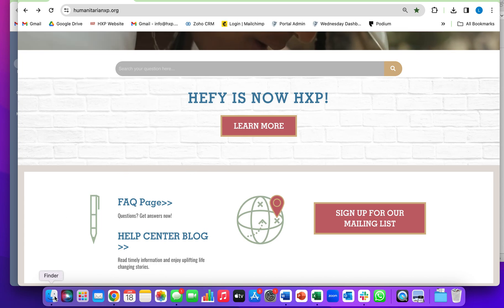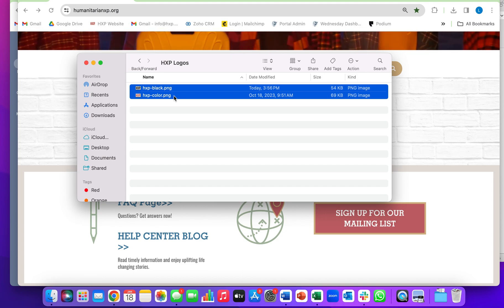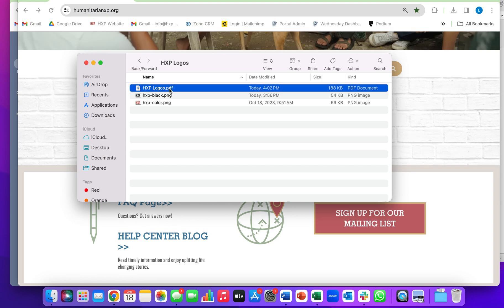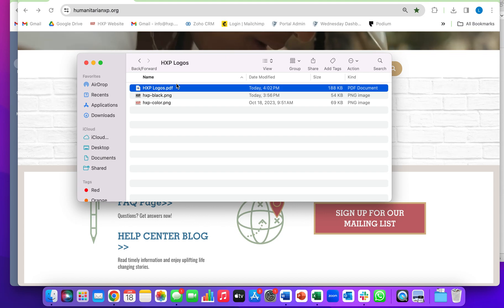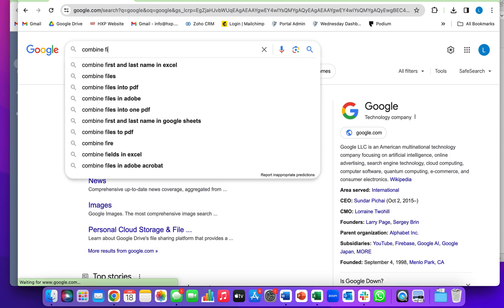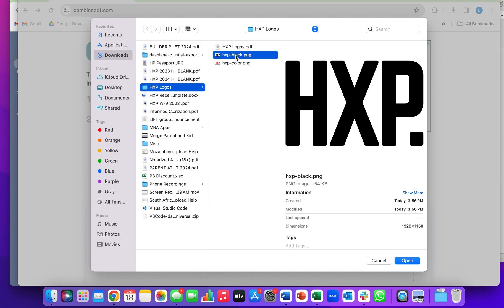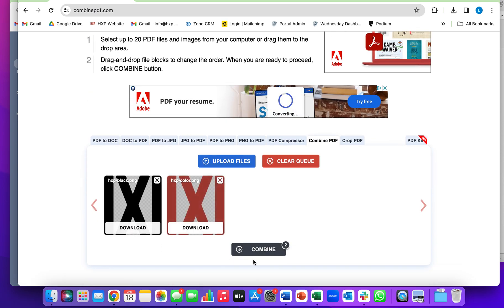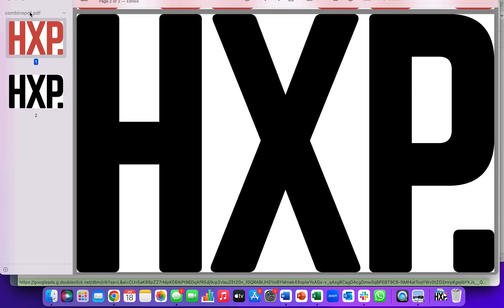How to Combine Files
How to combine multiple files into one PDF!

0:00 - Mac
1:36 - PC